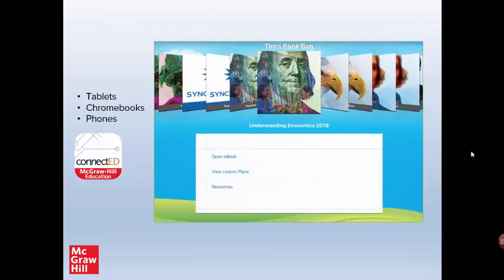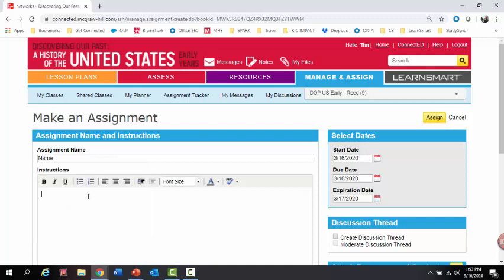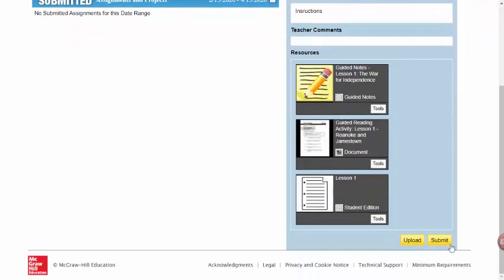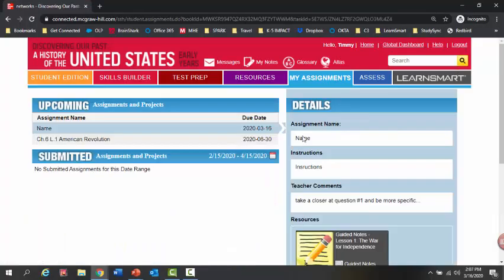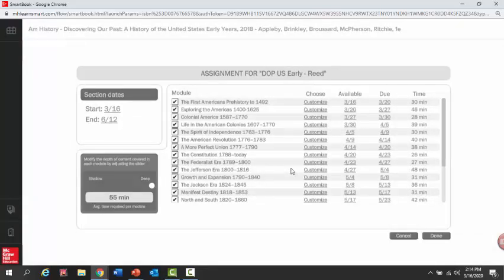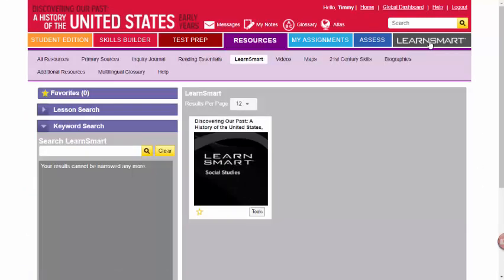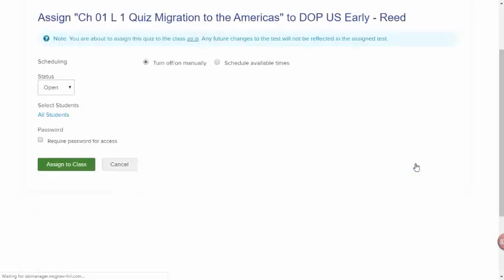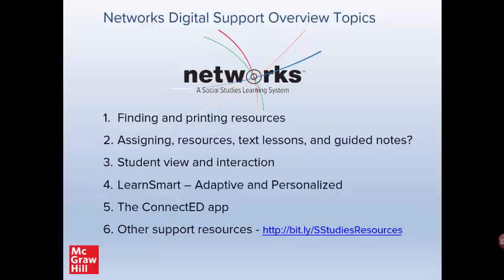Networks Social Studies Grades 6 -12: Virtual Access Support